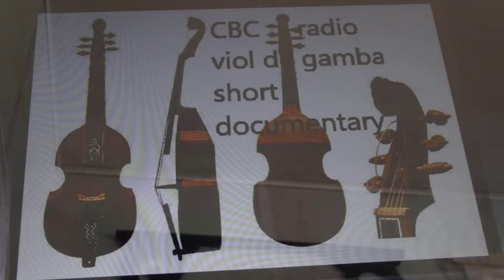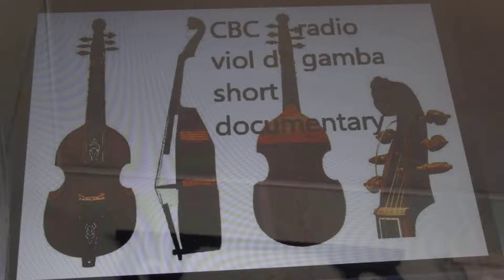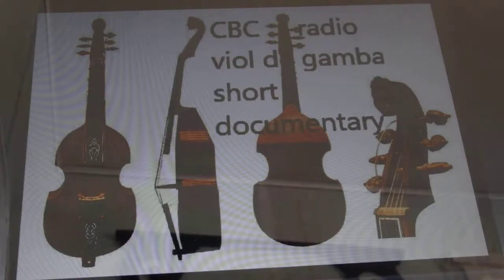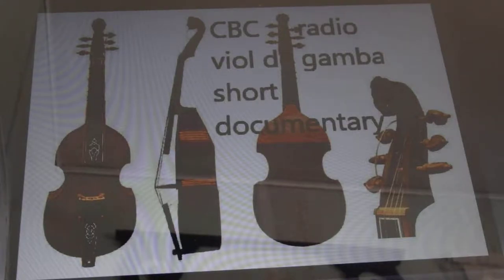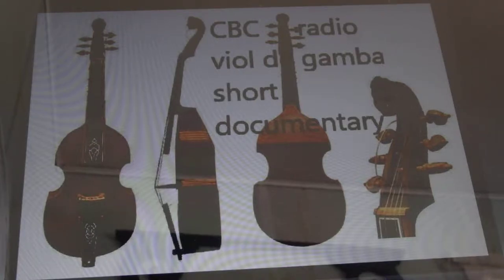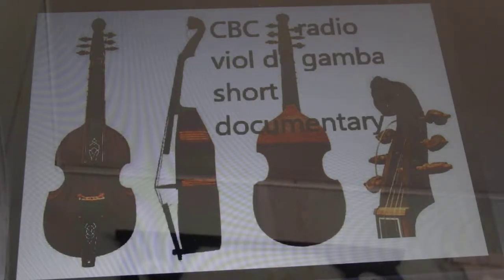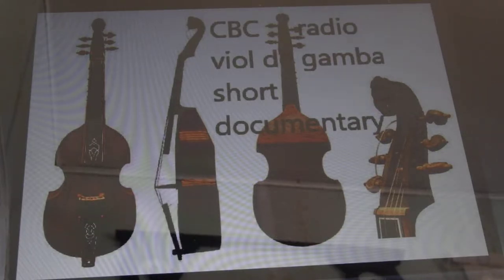sydney, viol de gamba documentary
Sydney and his duet partner Matthew discuss their win as the first-in-history entrants of the viol de gamba players at the St. John's Kiwanis Music Festival.